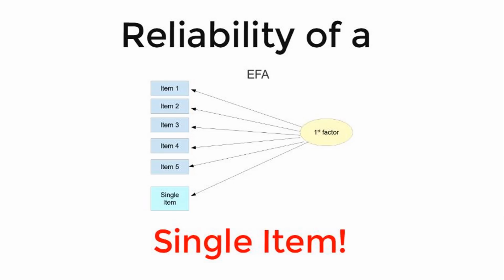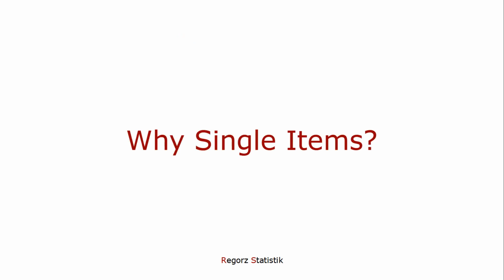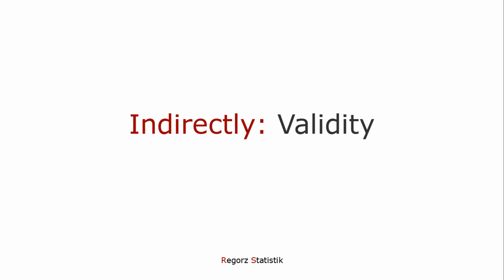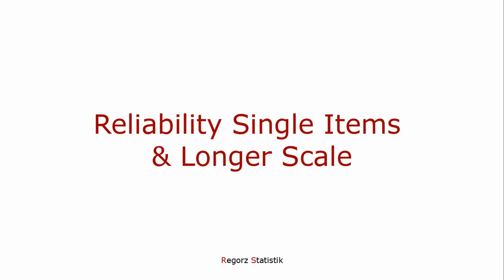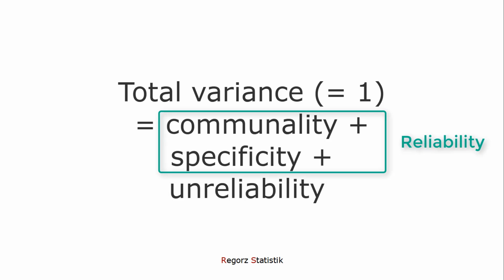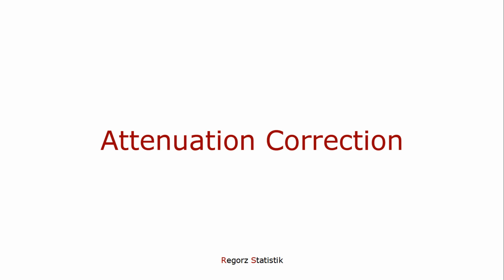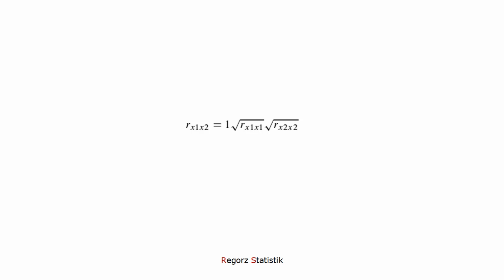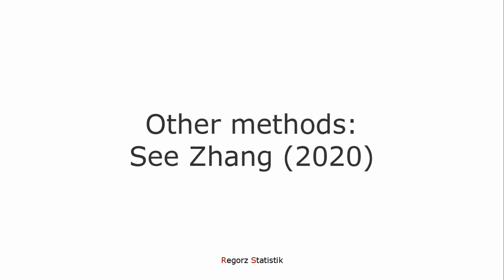Reliability of Single Items (in a Validation Study)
This tutorial shows you different options how to assess the realibility of a single item as part of a validation study for this measurement instrument.

Reference:
Zhang, S. (2020). The reliability of single-item assessments. [Doctoral Dissertation, State University of New York at Albany].